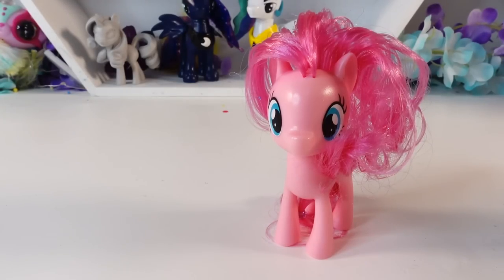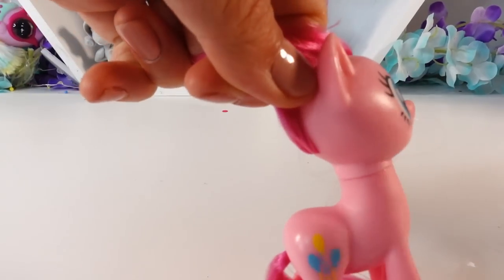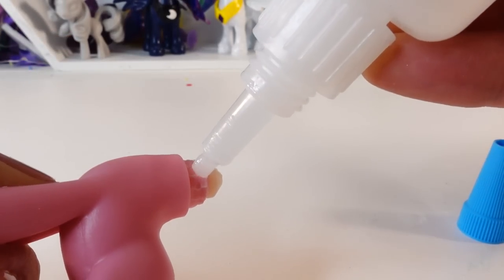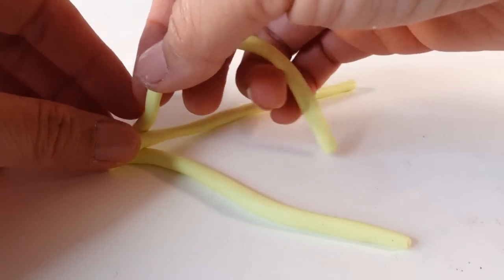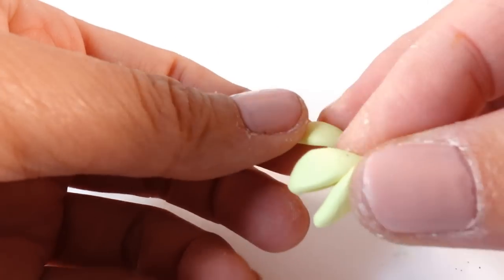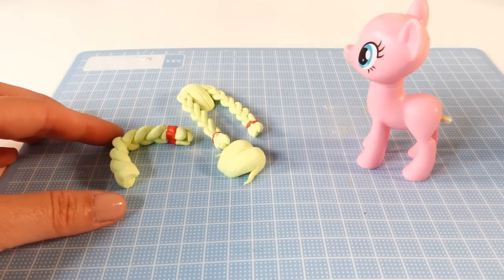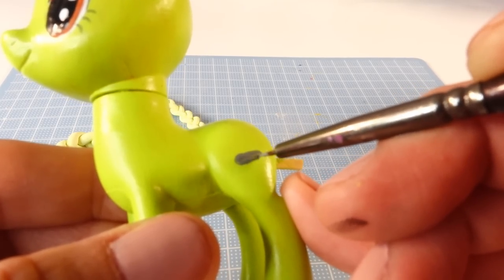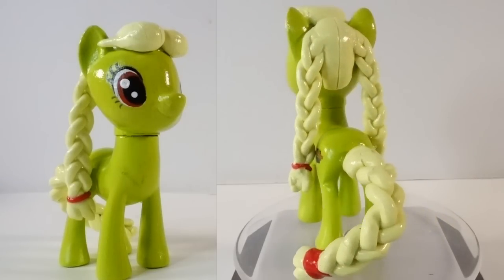MLP Custom Pony Young Granny Smith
Today we are making a new custom pony, Granny Smith who is Applejack's grandmother. I've always wondered what Granny Smith from My Little Pony looks like so today we will make a custom young Granny Smith. Take a look at my pony custom and let me know what you think. Do you like her?

DIY Custom Supplies